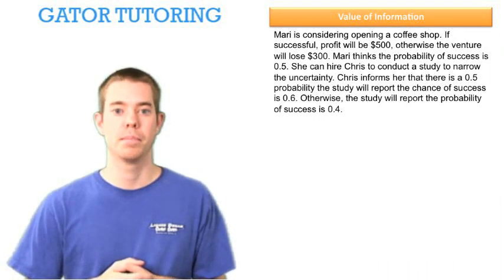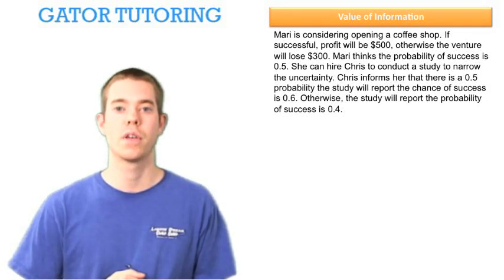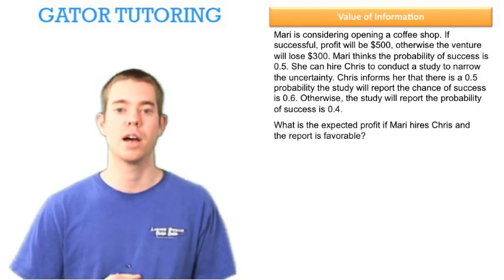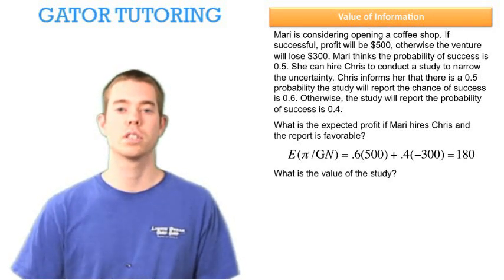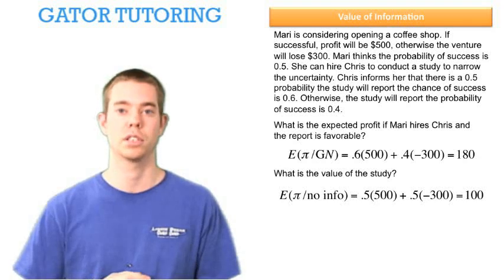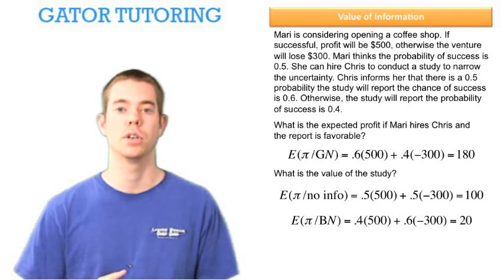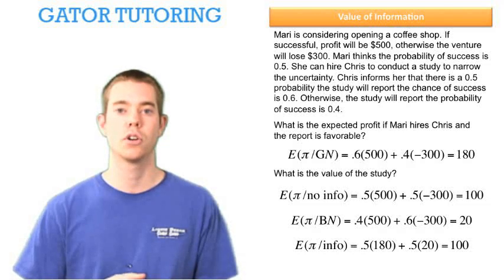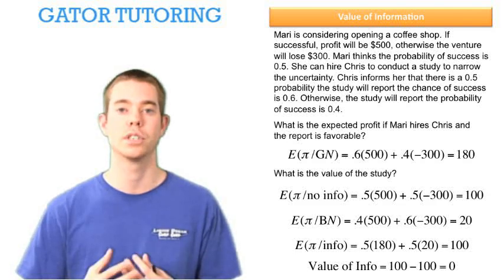Managerial Economics - Value of Information 3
This video explains how to find the value of information.